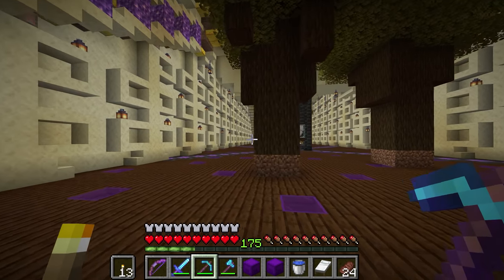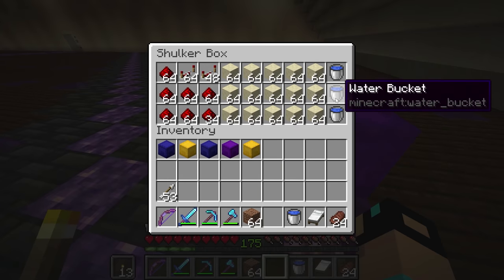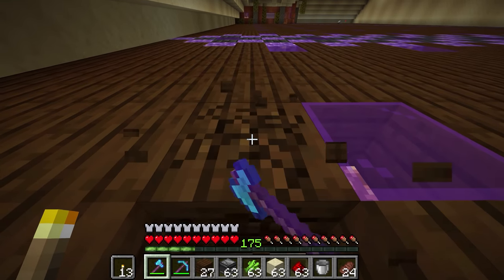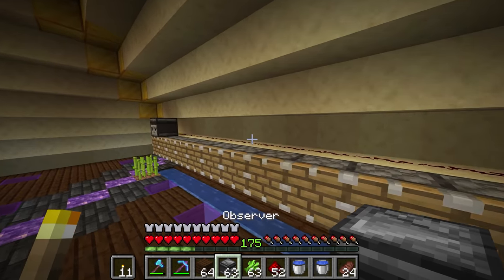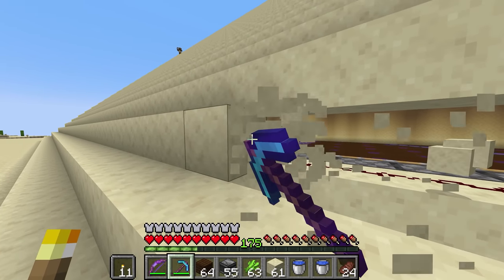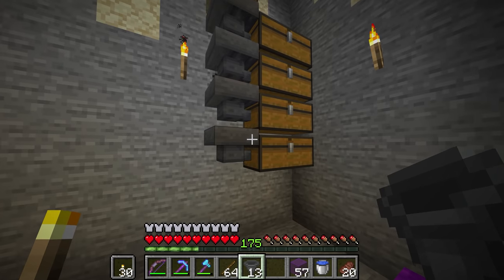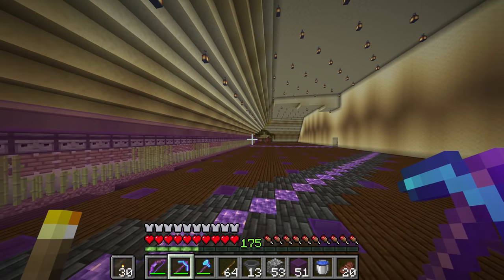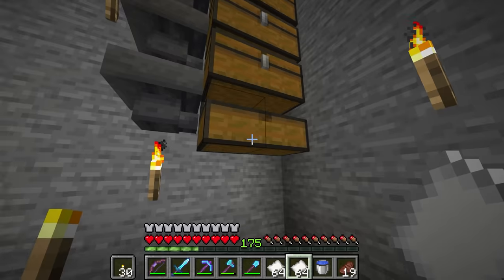Let's Play Minecraft 1.17 Episode 37 (Caves & Cliffs)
This Minecraft let's play series is a vanilla 1.17 Minecraft survival let's play in episode format (episode 1, episode 2, etc.). It is a no gimmick, plain old vanilla Minecraft survival let's play. Let's do this. Minecraft let's plays have gotten over complicated and honestly it is getting out of hand. This anti-clickbait plain old Minecraft let's play sticks true to Minecraft at its core with some big survival Minecraft goals at its heart. Thank you to everyone who chooses to watch this, you're the best kind of person and I appreciate you very much.

Story and extra builds provided by: Dirk and Joseph - thank you both so much!

Join my public SMP server! IP: neodood.net

NZXT BLD is the simplest way to get a gaming computer for your exact needs. Click the link above to get started! Choose the games you want to play, set a budget, and NZXT BLD takes care of the rest.